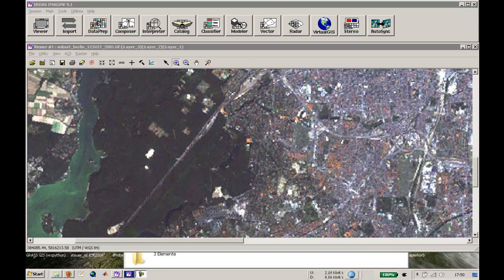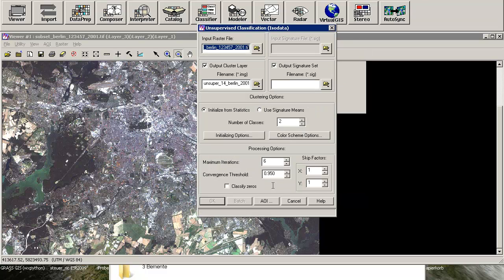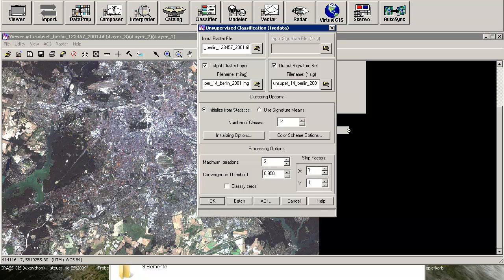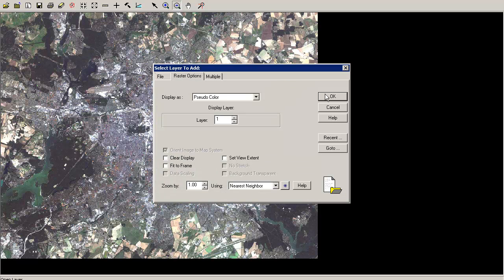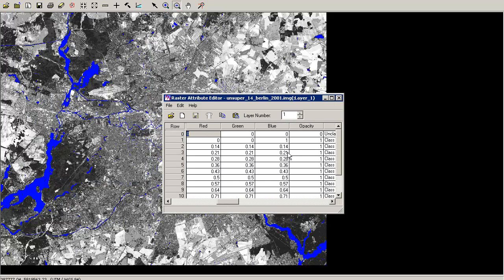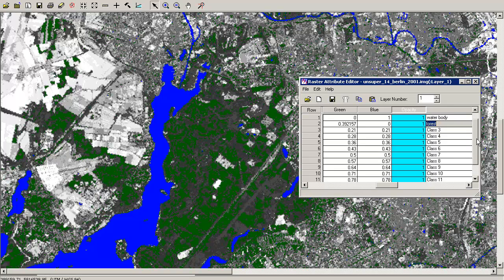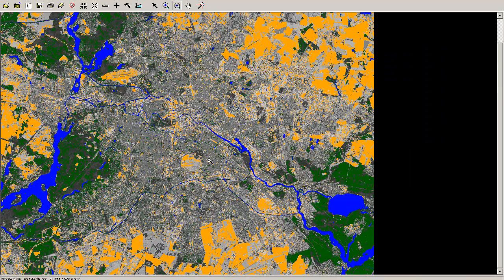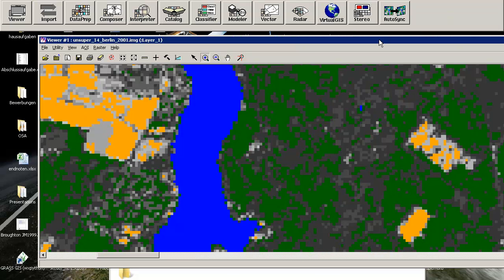unsupervised classification in Erdas Imagine (unsupervised classification part 3)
how to do an unsupervised classification in Erdas Imagine.